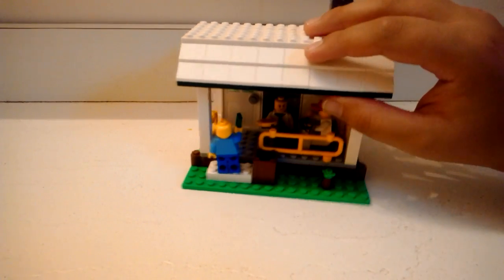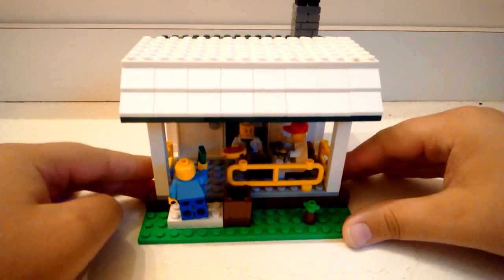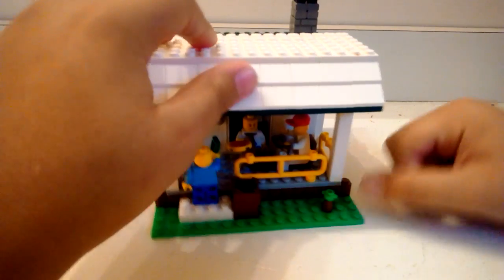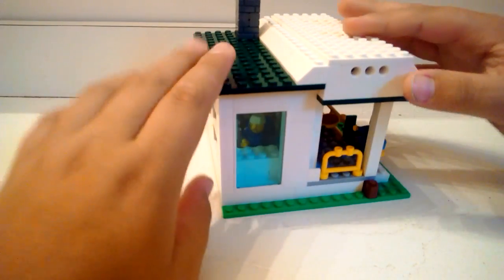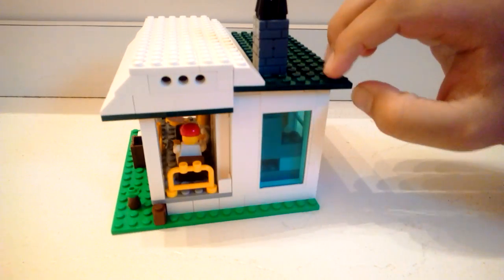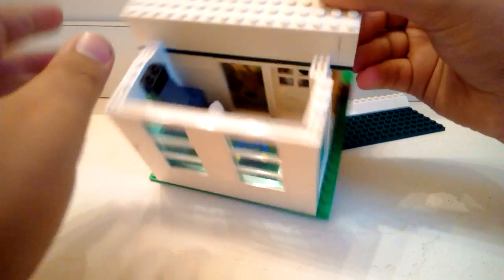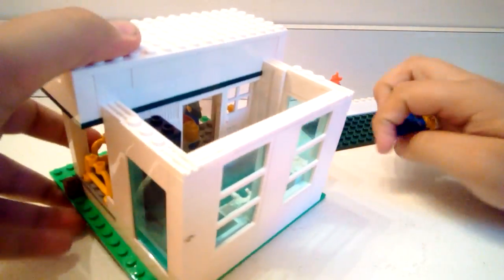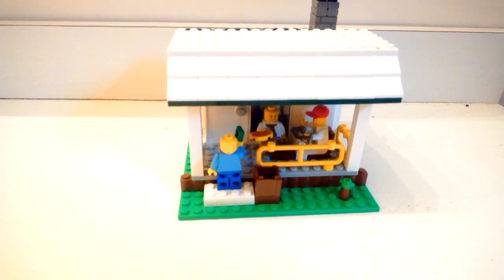Lego restaurant moc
This is my lego restaurant moc. I hope you like it.